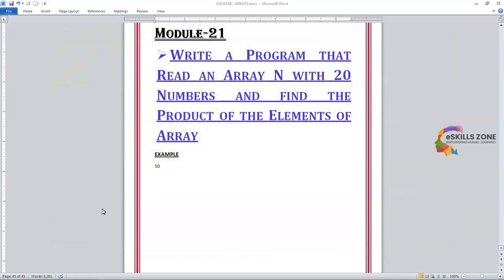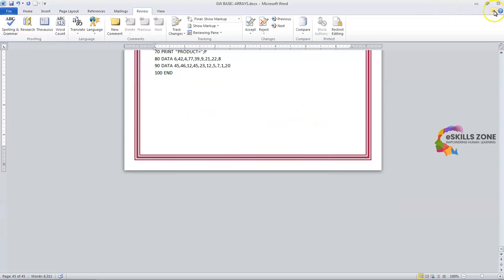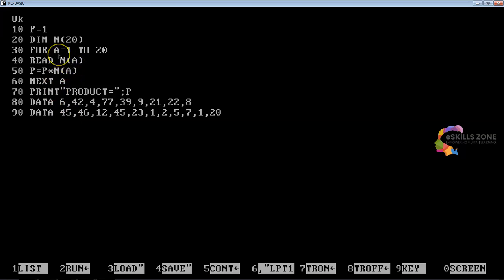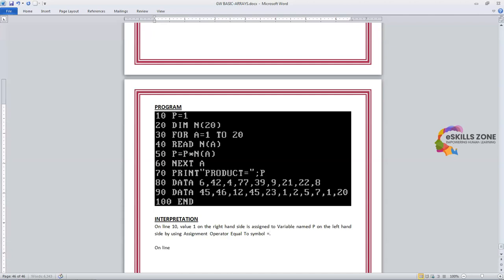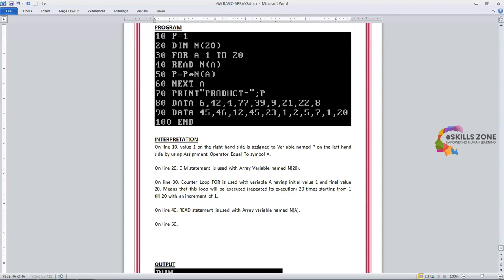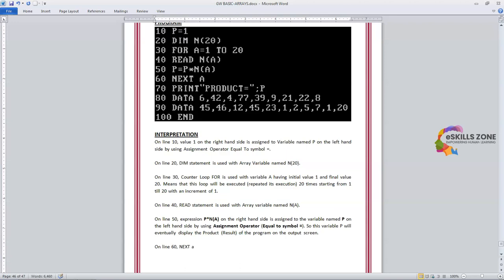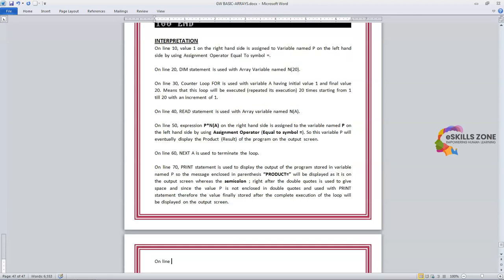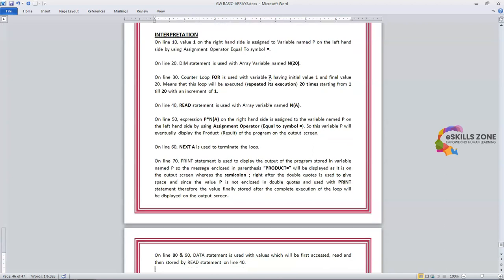GW BASIC - ARRAYS - Lecture 21 PROGRAM THAT READ AN ARRAY N WITH 20 NUMBERS AND FIND THE PRODUCT